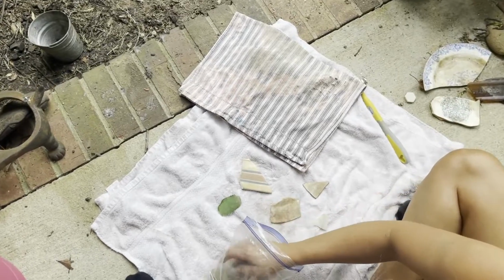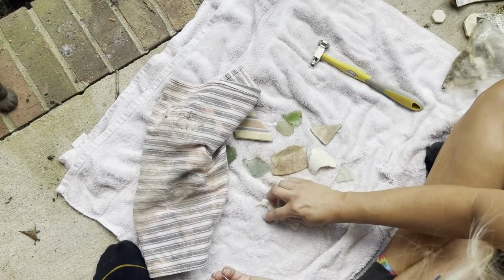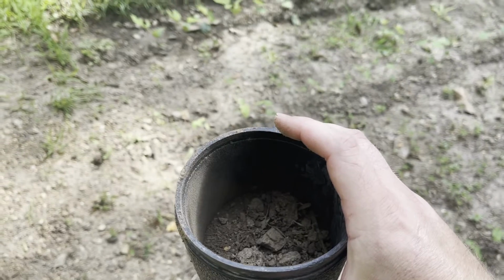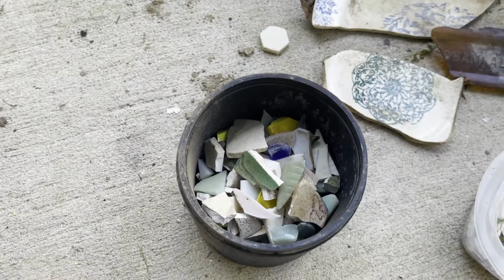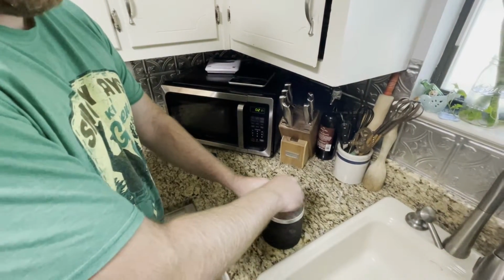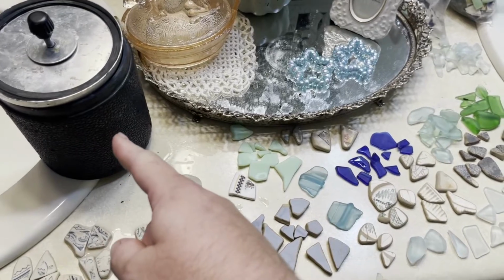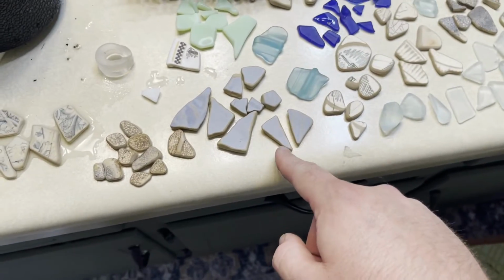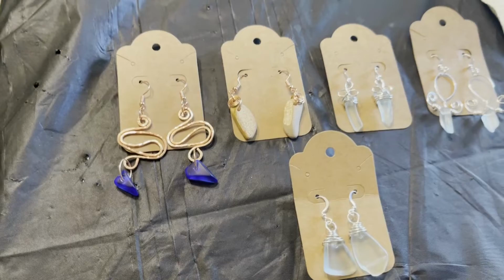HOW TO MAKE SEA GLASS FROM ANTIQUE BOTTLES FOUND IN CREEKS! UPCYCLING OR RECYCLING OLD GLASS!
Quick tutorial on how to make sea glass from broken antique bottles!

EBAY STORE